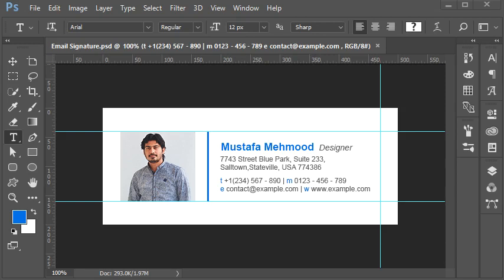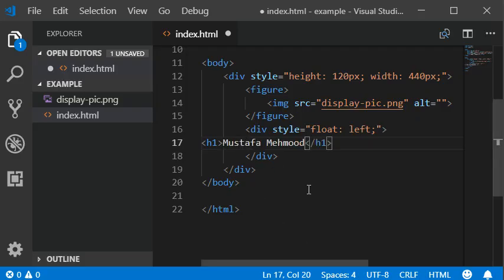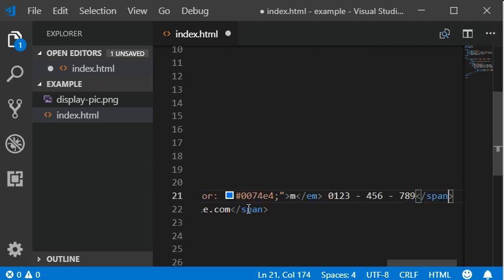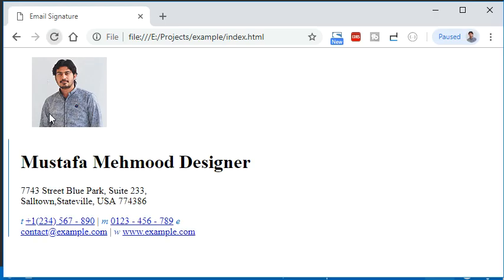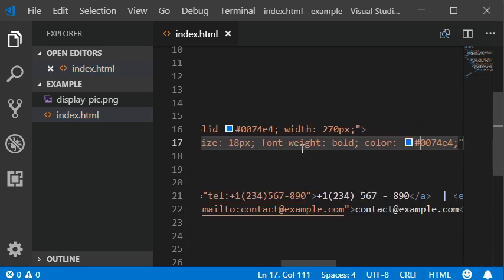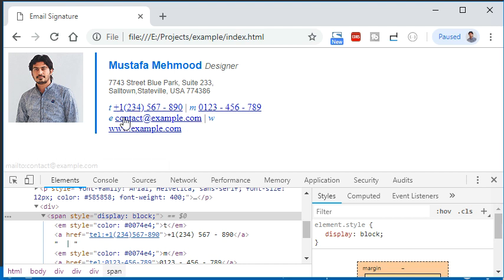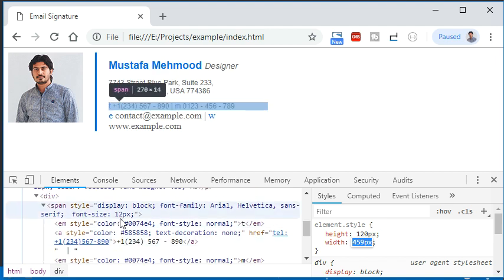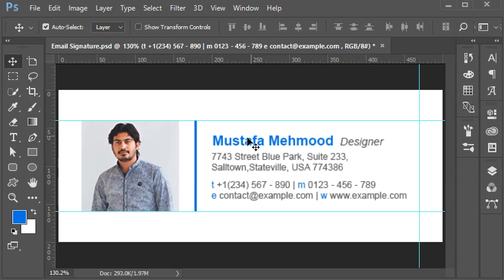Email Signature HTML Css Complete Guide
In this video you will learn how make Email Signature UI Complete Guide. How to define HTML and Css with inline style will very easy to display all of  your information about your signature within you email.